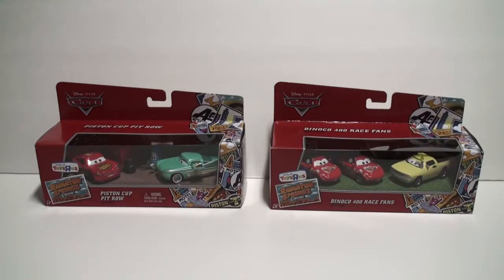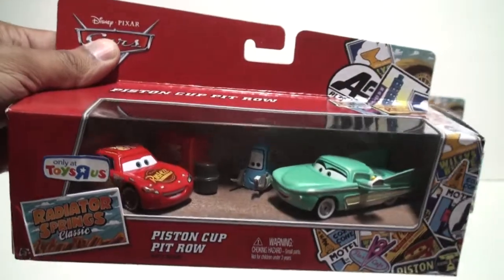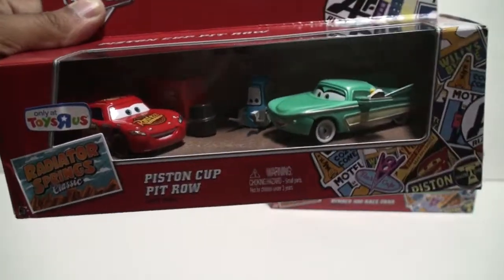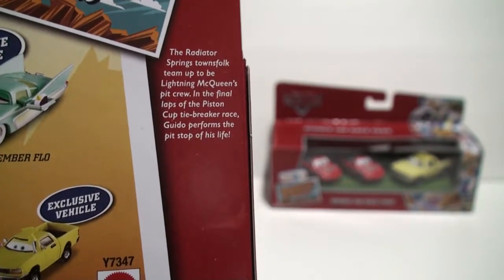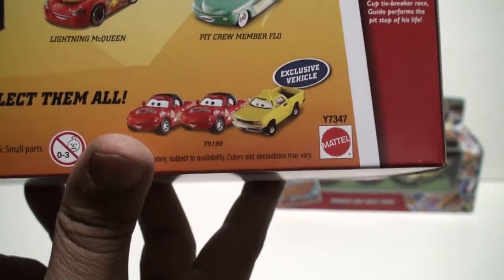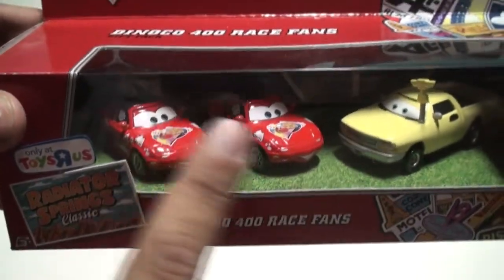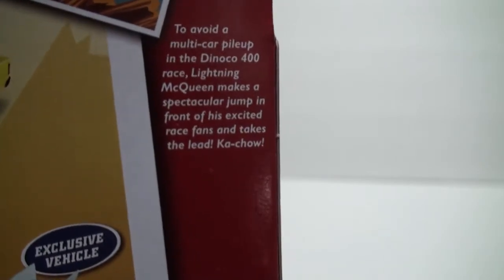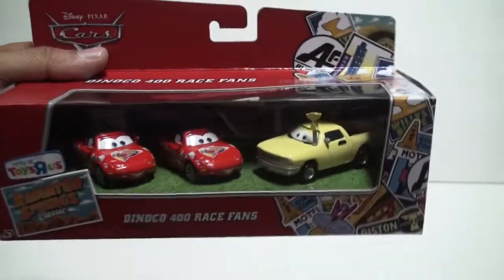Disney Pixar Cars 2013 November Toys R Us Radiator Springs 3 pack gift packs